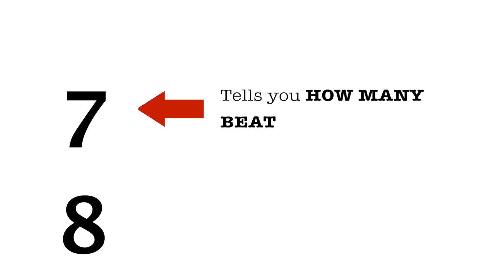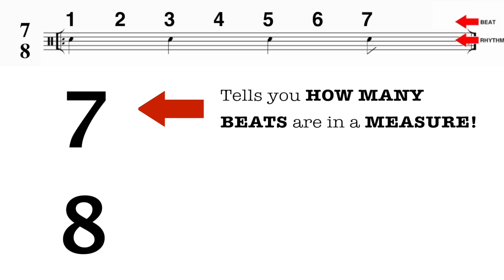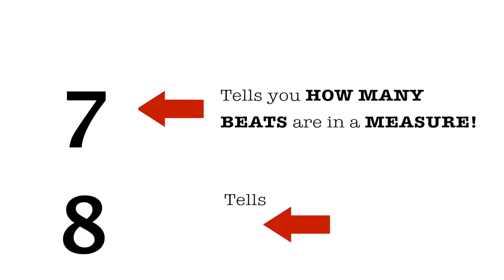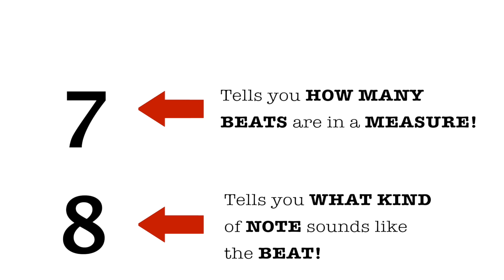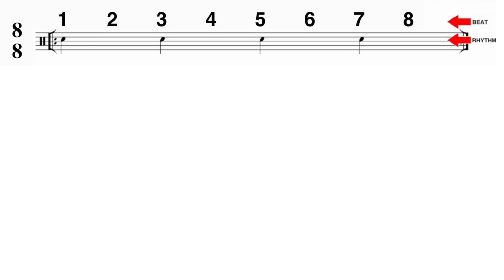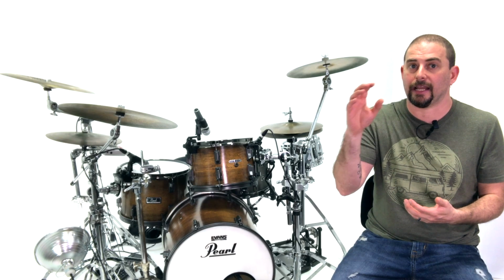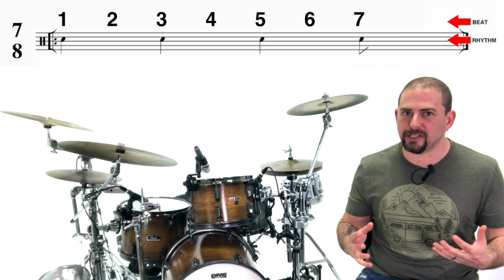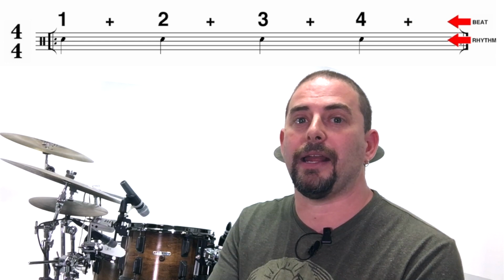Odd Time Signatures Made Easy | Drum Lesson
This drum lesson will break down how to play drums in odd time signatures.  The challenge I see with drummers is that they tend to make odd meter drumming way more complicated in their minds then it needs to be.  This drum lesson will demystify the idea of odd meter time signatures once and for all...  at least the way I think about it ;-)